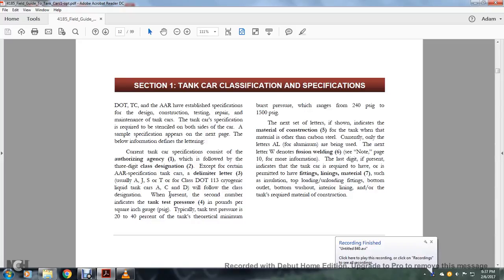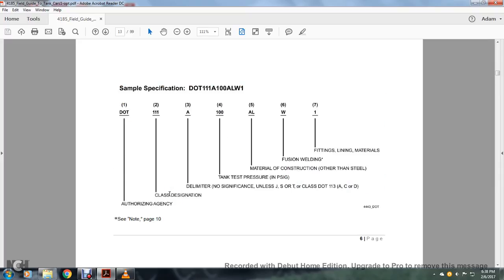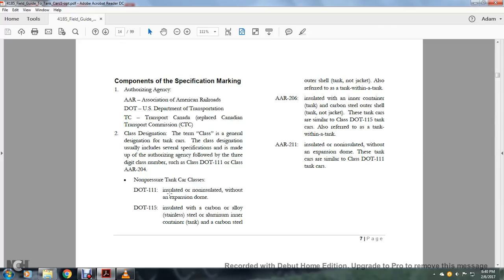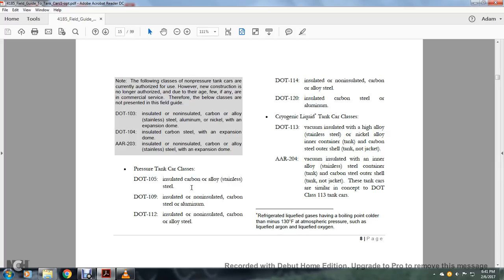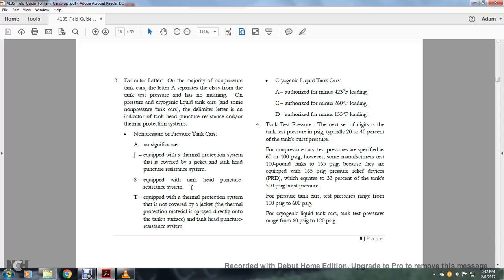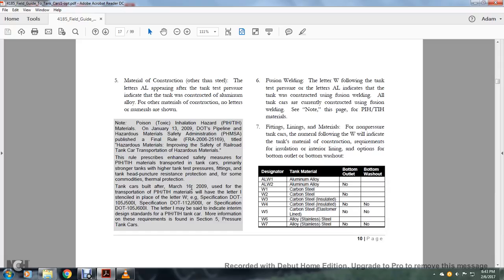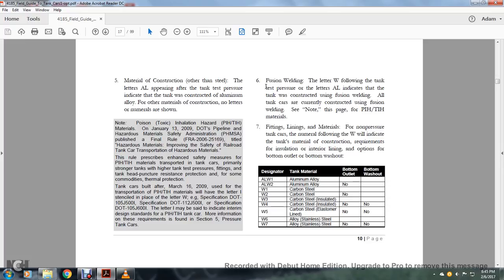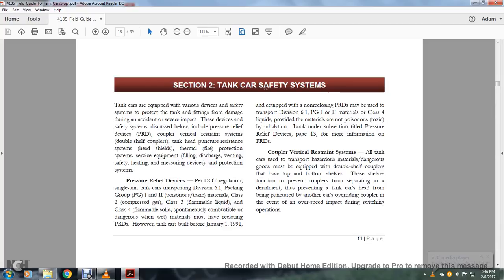FIELD GUIDE TANK CARS AAR PART2